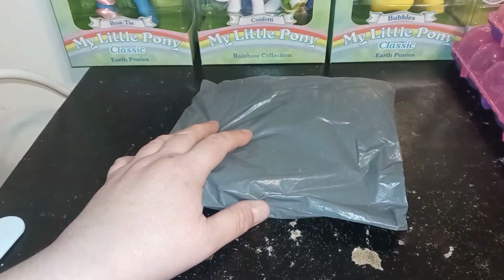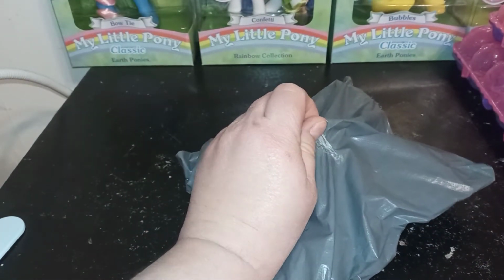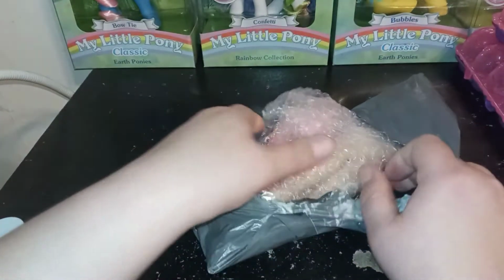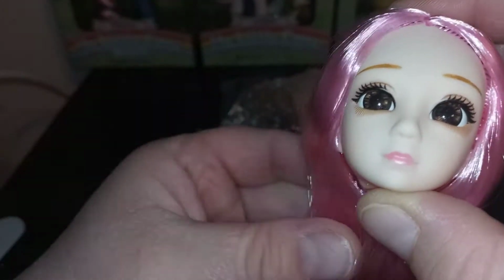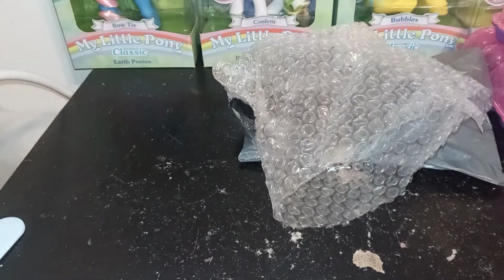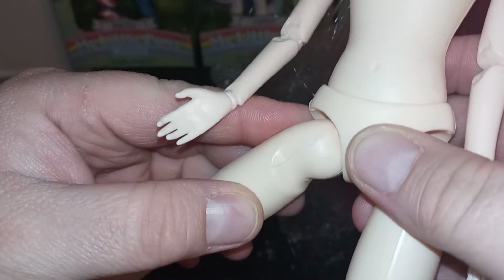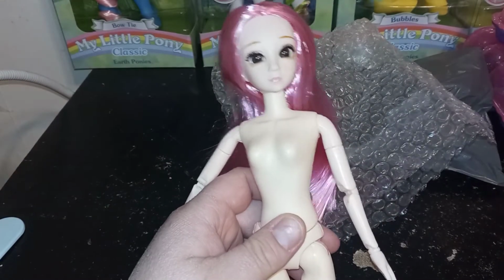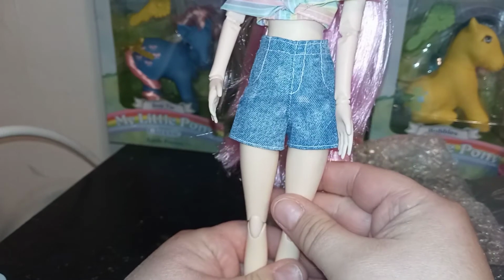Pink Haired girl from Aliexpress